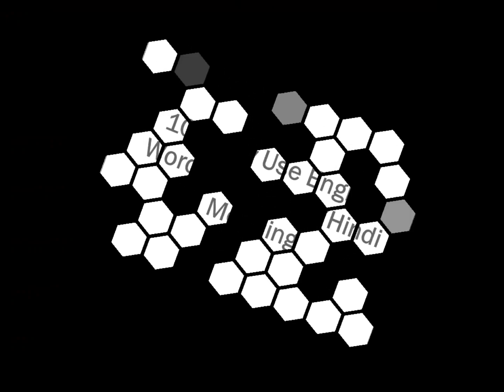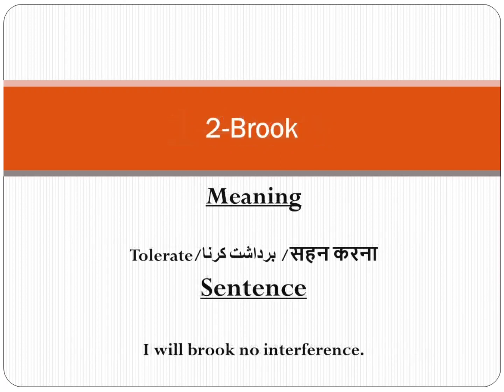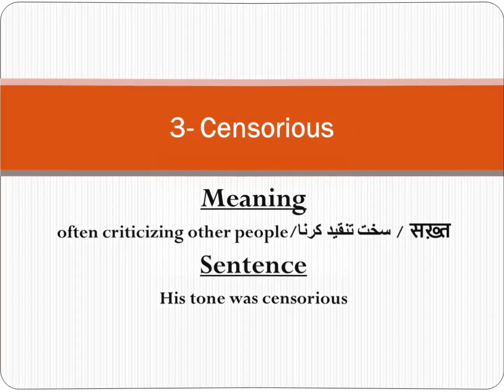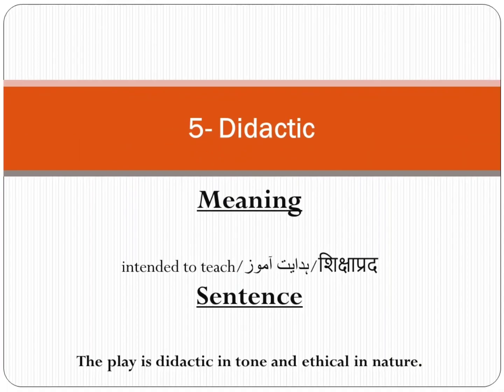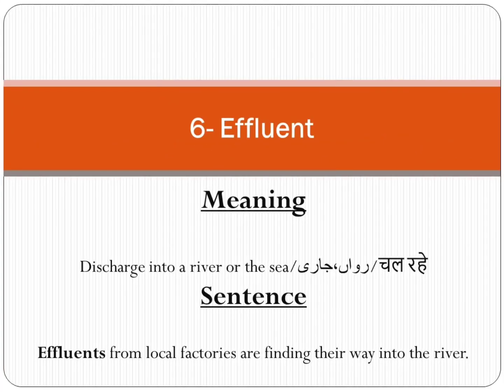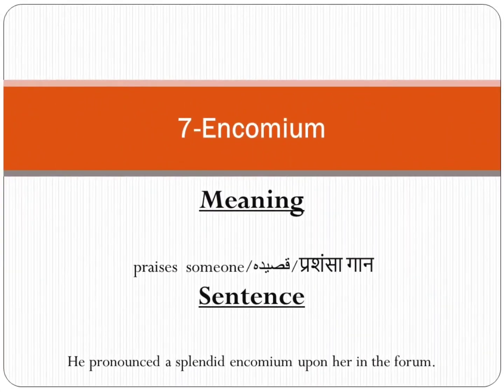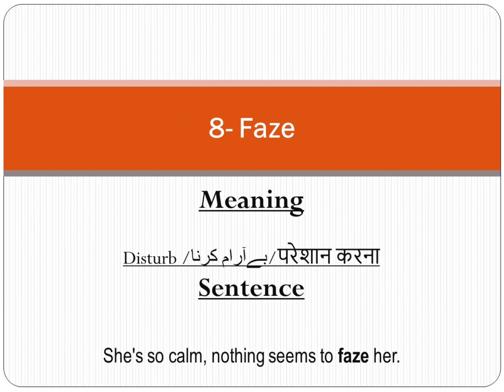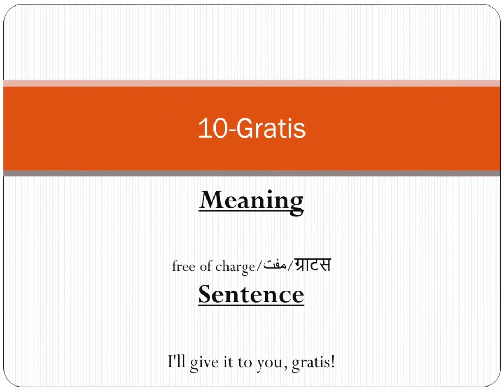Daily Use English Words With Hindi/Urdu Meaning - English Speaking - English Vocabulary -Meaning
Daily Use English Words With Hindi Meaning - English Speaking - English Vocabulary - Word Meaning
In this English lesson learn 10 daily use English words with Hindi/Urdu meaning. These English words will take your English vocabulary to the next level. I have explained these daily use English words with meaning and examples and will help in English speaking practice. If you are looking for the answer to English bolna kaise sikhe? then this lesson is just for you. This is the list of daily life English speaking words for your English speaking practice. Through this lesson, you will learn English vocabulary for the most common English daily words.

Daily Use Advanced English Vocabulary Words with Urdu Meanings these English words will help you improve your English Vocabulary.